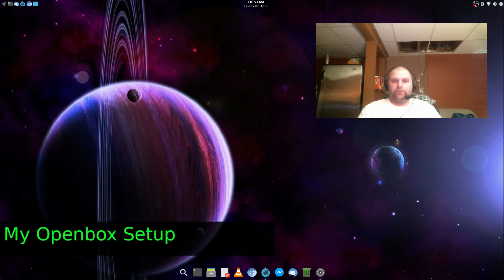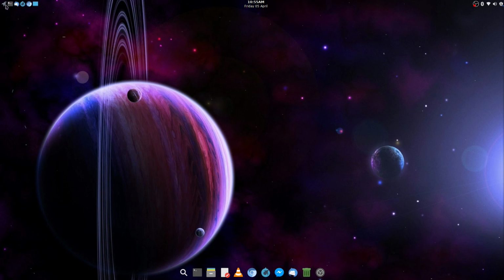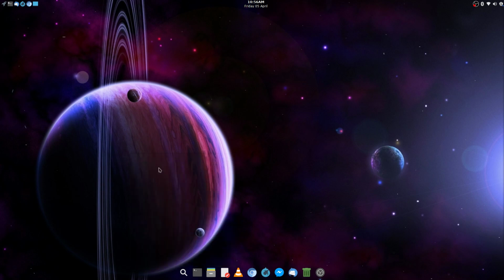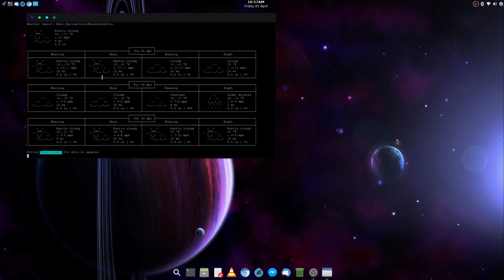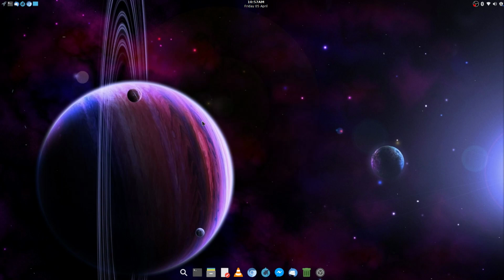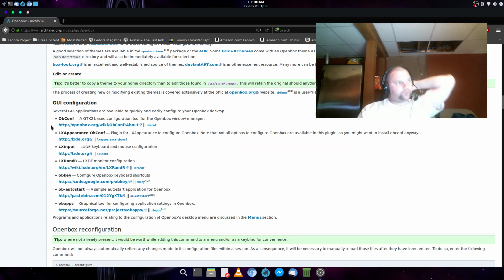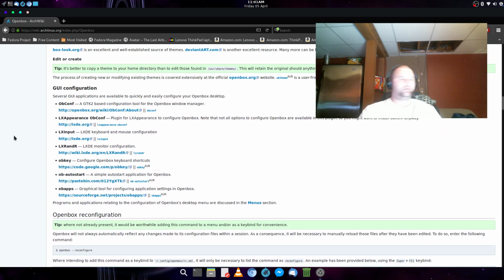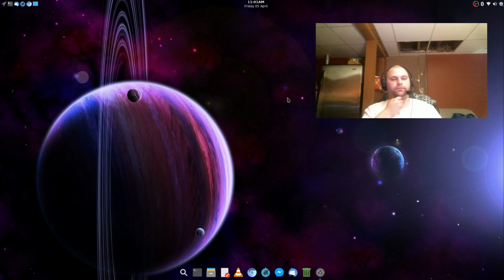My Openbox Setup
Got bored with i3, so decided to try something new.